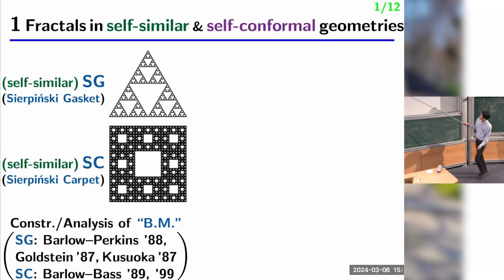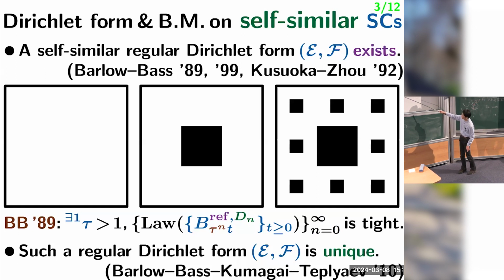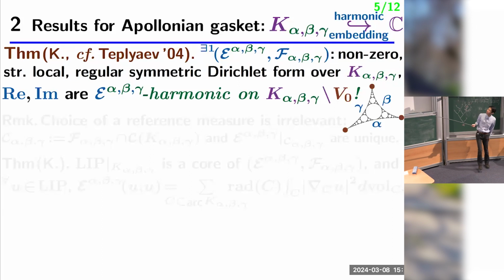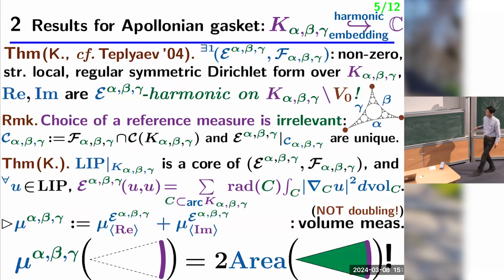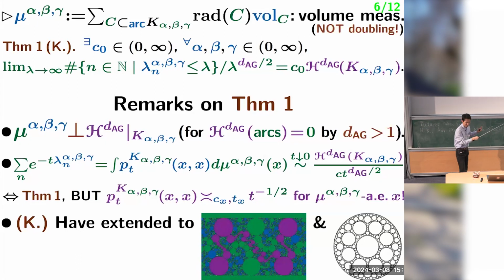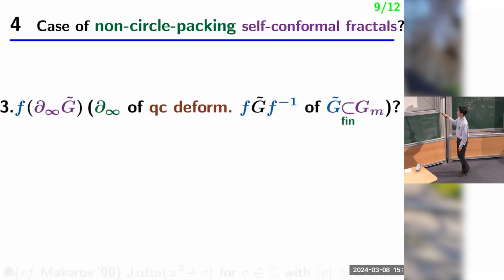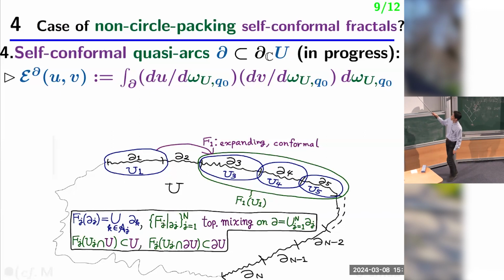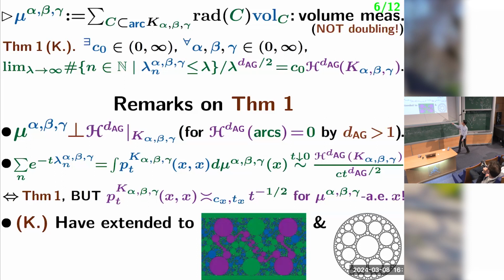Naotaka Kajino - Geometric Laplacians on Self-Conformal Fractal Curves in the Plane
This talk will present the speaker's ongoing work on “geometrically canonical” Laplacians on self-conformal fractal curves in the plane. The main result is that on a given such curve one can construct a family of Laplacians whose heat kernels and eigenvalue asymptotics “respect” the fractal nature of the Euclidean geometry of the curve in certain nice ways. The idea of the construction of such Laplacians originated from the speaker's preceding studies on the case of a circle packing fractal, i.e., a fractal subset of $\mathbb{C}$ whose Lebesgue area is zero and whose complement in the Riemann sphere $\widehat{\mathbb{C}}:=\mathbb{C}\cup\{\infty\}$ is the union of disjoint open disks in $\widehat{\mathbb{C}}$. He has observed that, on a given such fractal, one can explicitly define a Dirichlet form (a quadratic energy functional) by a certain weighted sum of the standard one-dimensional Dirichlet form on each of the circles constituting the fractal, and that this Dirichlet form “respect” the Euclidean geometry of the fractal in the sense that the inclusion map of the fractal into $\mathbb{C}$ is harmonic with respect to this form. The speaker has also proved that such a Dirichlet form is unique for the classical Apollonian gaskets and that, for some concrete families of self-conformal circle packing fractals including the Apollonian gaskets, the associated Laplacian satisfies Weyl's eigenvalue asymptotics involving the Euclidean Hausdorff dimension and measure of the fractal. It would be desirable if one could extend such results to self-conformal fractals which are not circle packing ones, and the talk will present an extension to the simplest case of self-conformal fractal curves in the plane. The key point of the construction of Laplacians is to use (suitable versions of) the harmonic measure in defining the Dirichlet form BUT to use fractional-order Besov seminorms (with respect to the harmonic measure) of the inclusion map into $\mathbb{C}$ in defining the $L^{2}$-inner product for functions on the fractal.

Naotaka Kajino (Kyoto University)